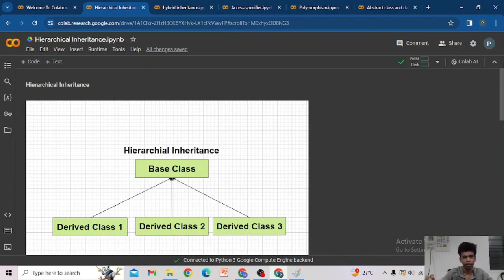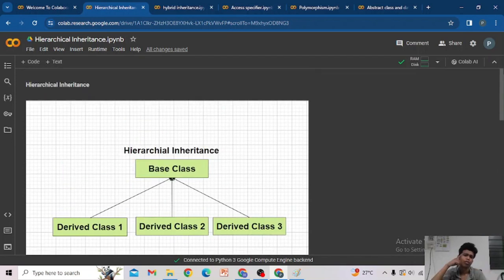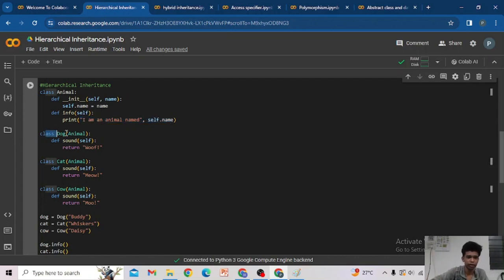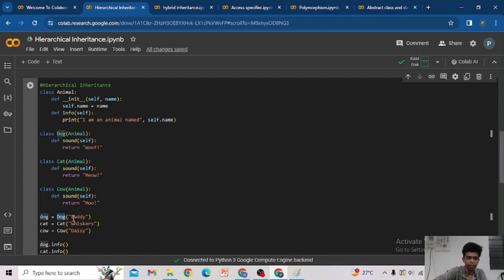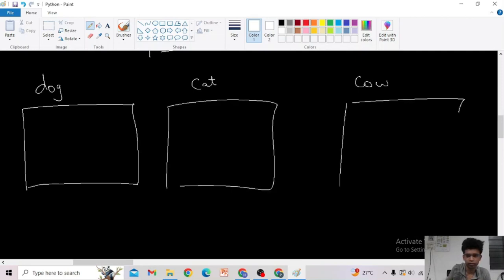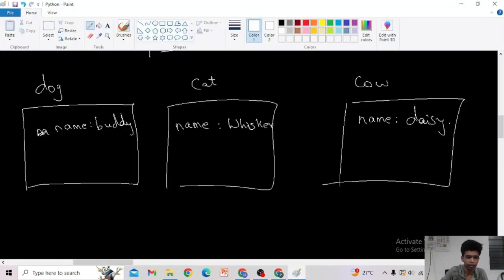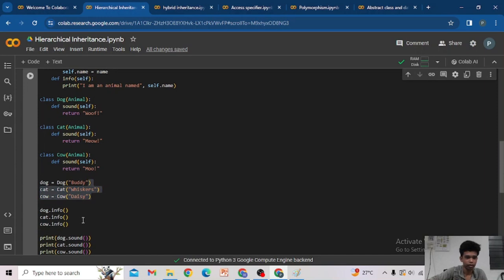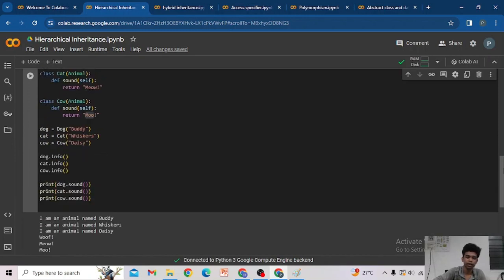#36 Hierarchical Inheritance in Python | Programming with Pirai | Half moon coder🌙